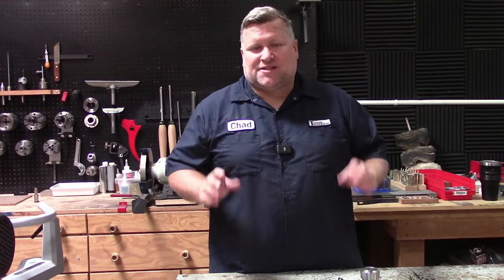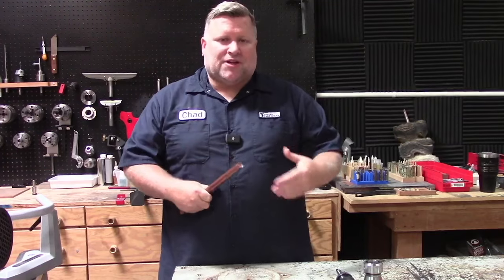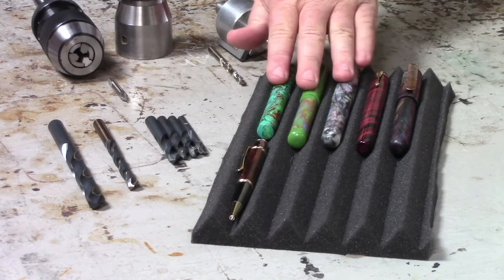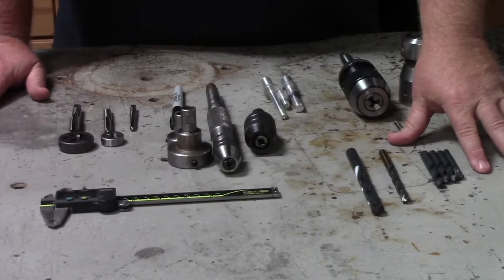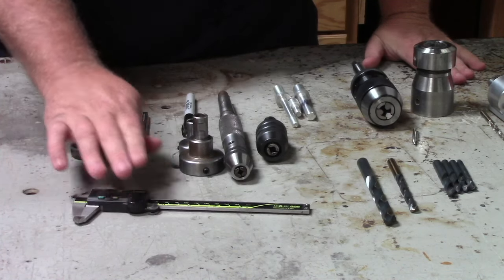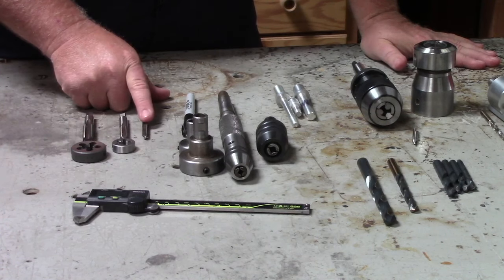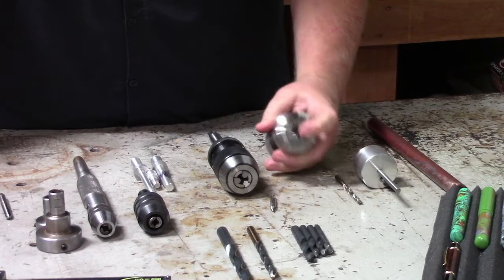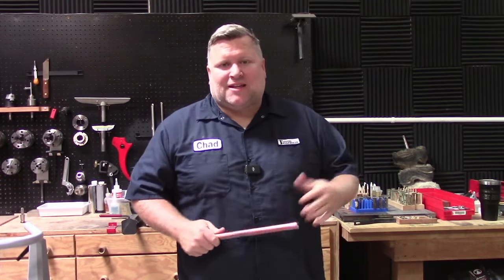Custom Pen Making - Tool Overview, Kitless Bespoke Pen Making Kitless Pens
In this video Chad goes over the basic tooling that you will need to start your custom bespoke/kitless pen making journey.
This is a the prequel of the beginner series on making custom/bespoke/kitless pens.